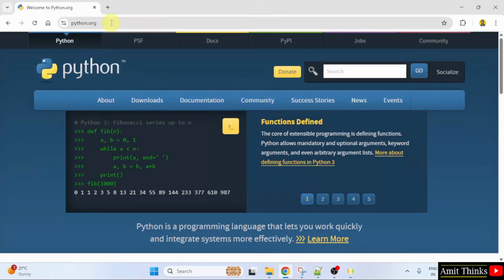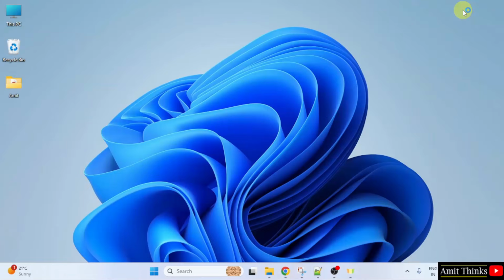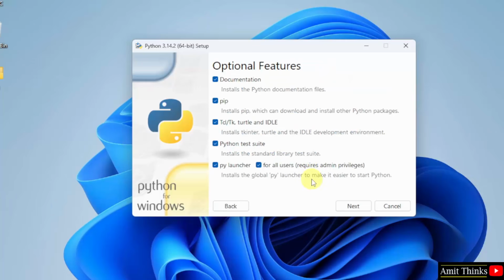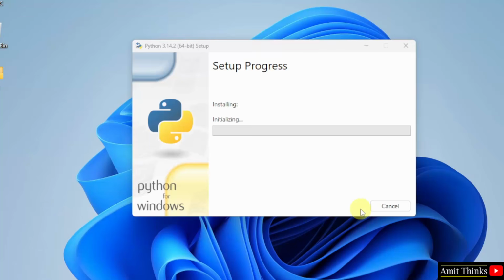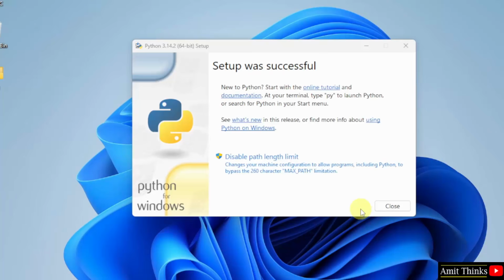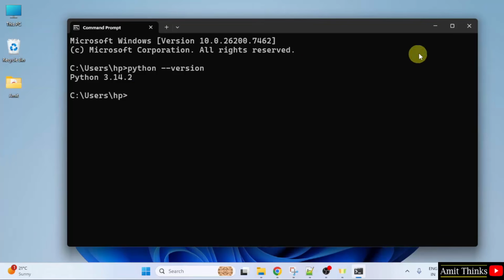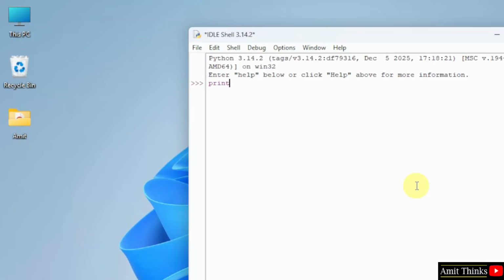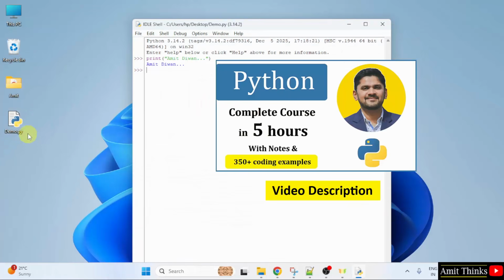How to install Python 3.14.2 on Windows 11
In this video, learn to download and install Python 3.14.2 on Windows 11. We will also run a sample Python code.